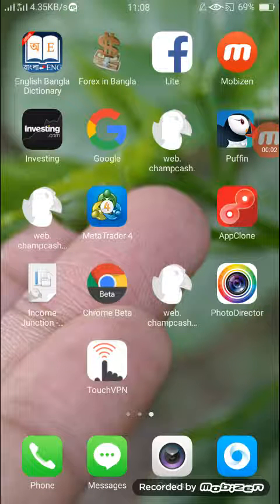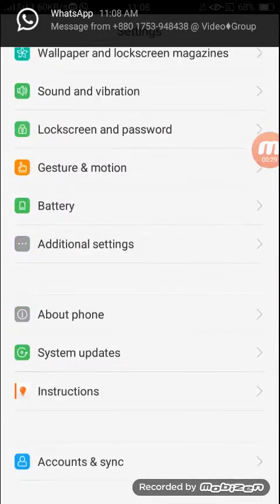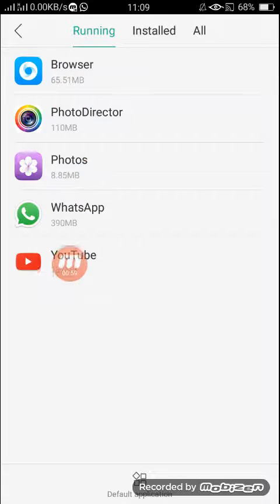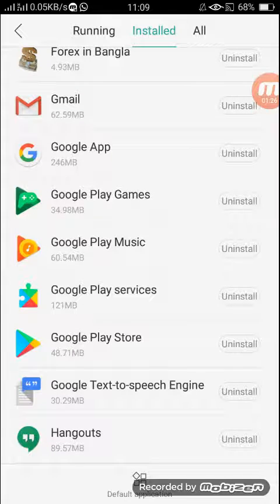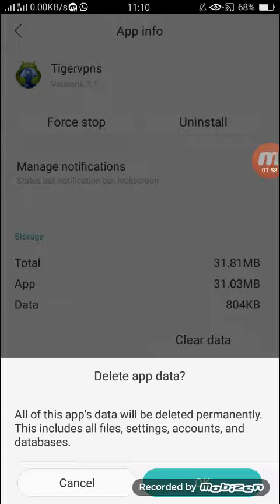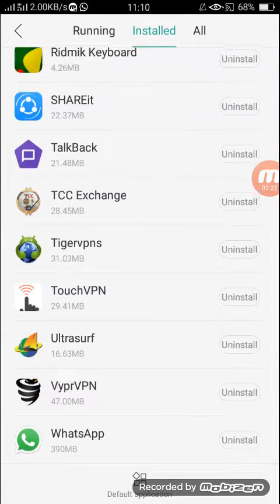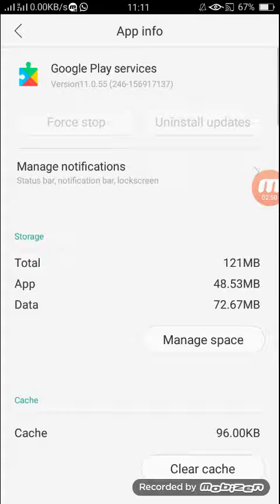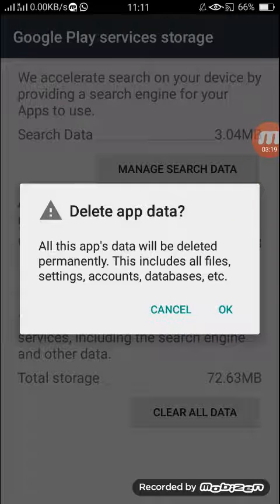How to clear data of any apps in your mobile phone very easy way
here you can see that the easy way to make you apps new and clear all data which are making your phone slow.